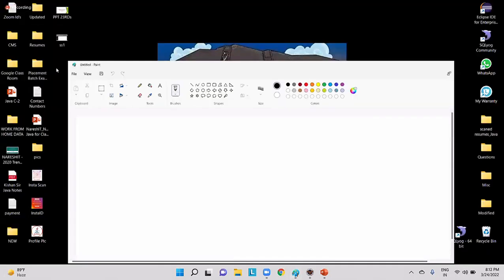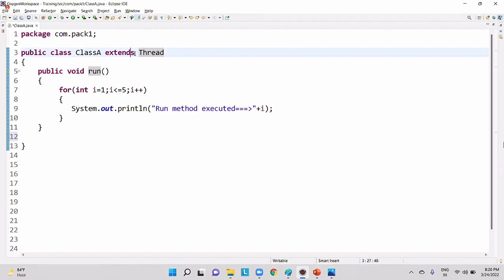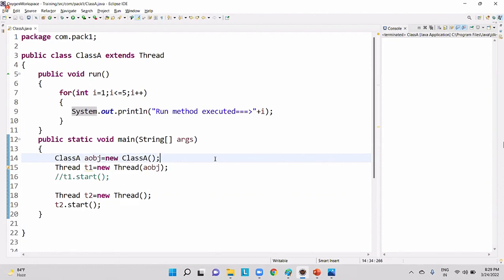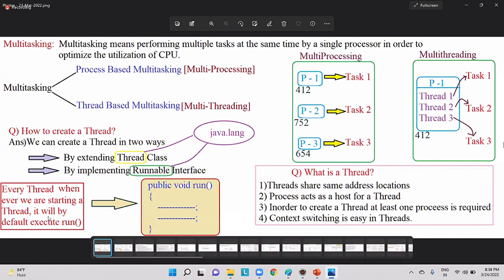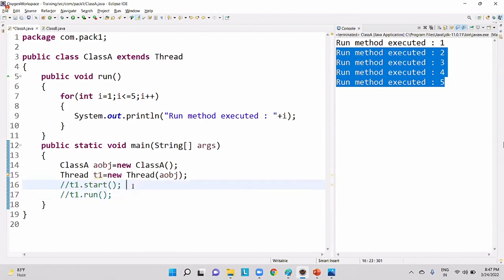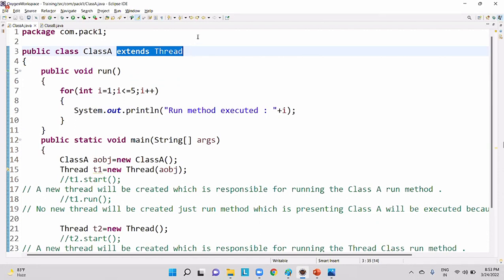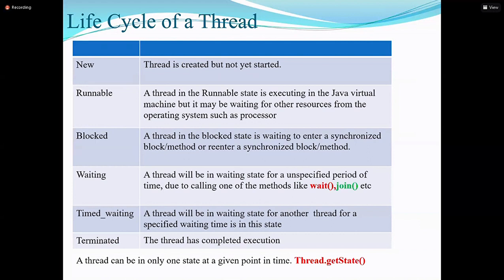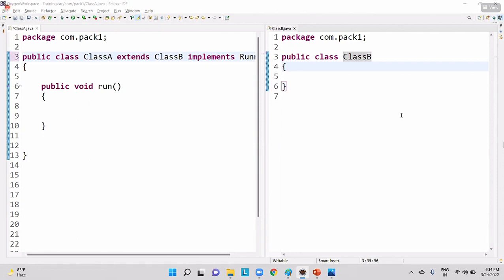48 Zoom Webinar 2022 03 24